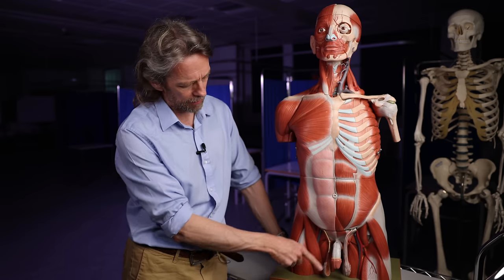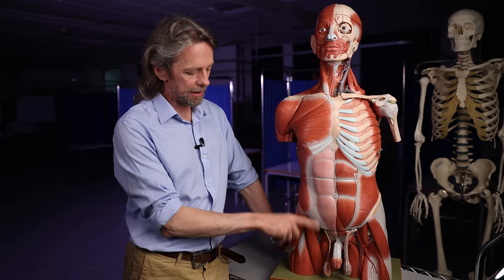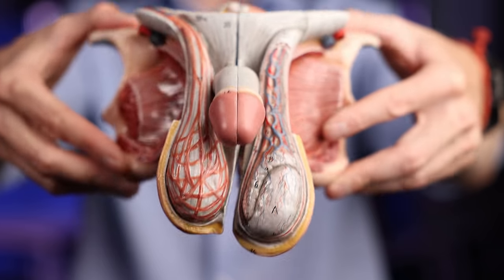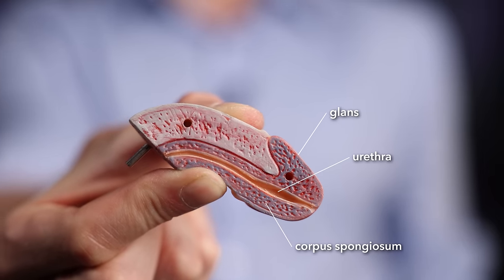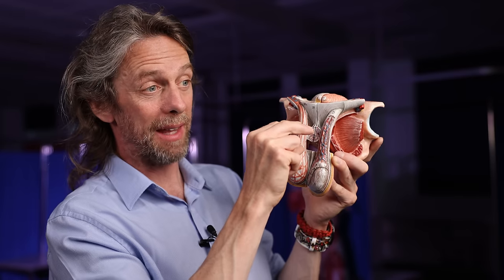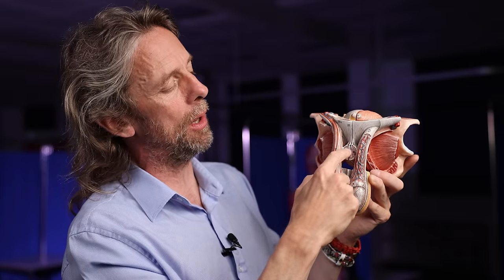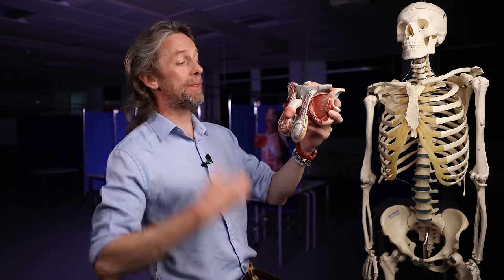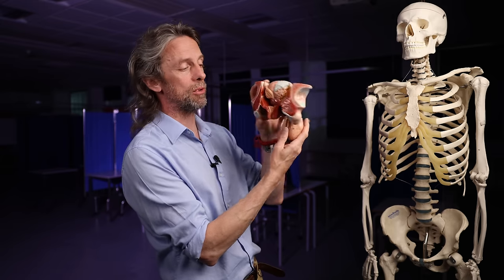Anatomy of the penis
The parts of the penis, blood supply, innervation and the mechanism of erection. Is a fractured penis a thing?